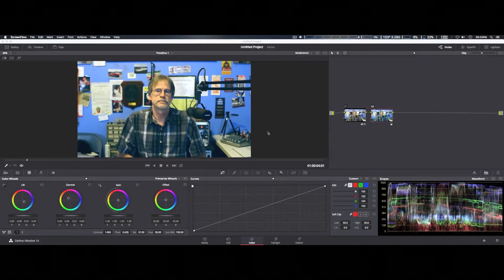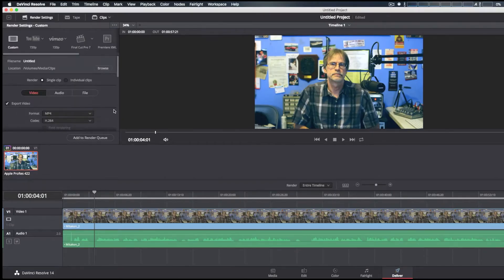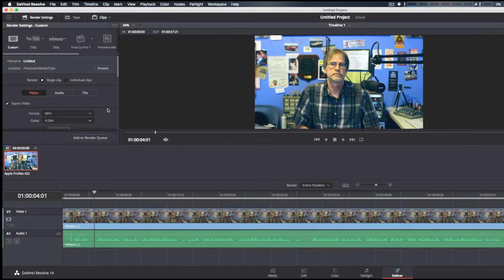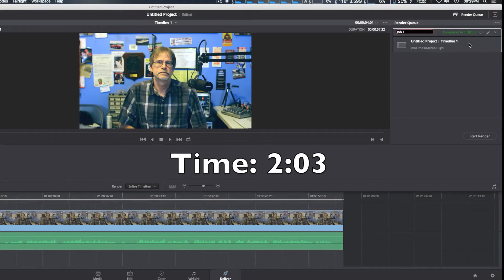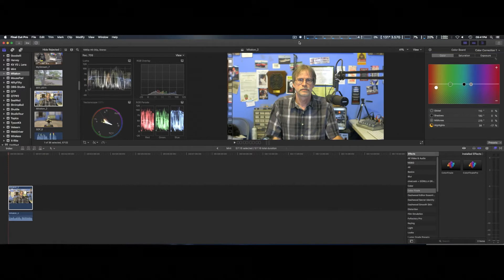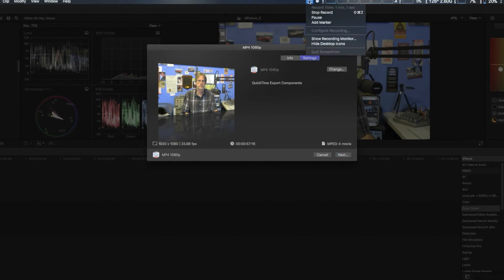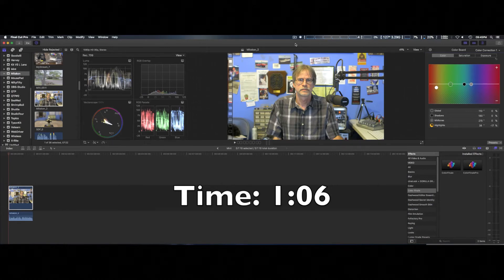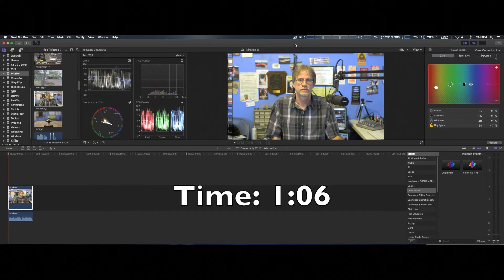DaVinci Resolve VS FCPX: Speed Test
Do some comparative testing of both applications to see the performance of both.